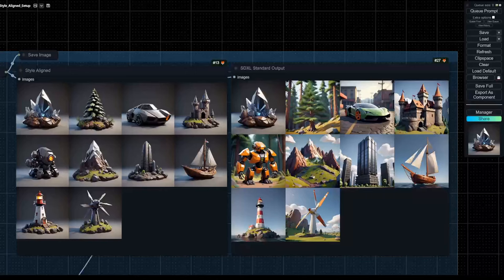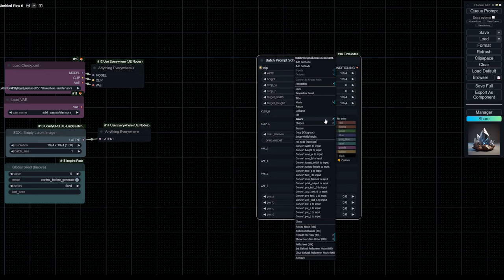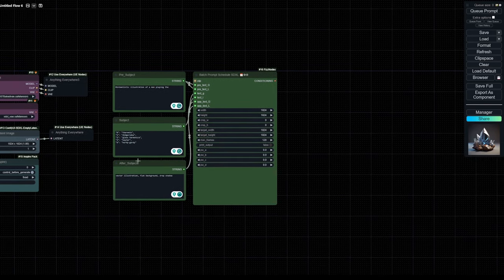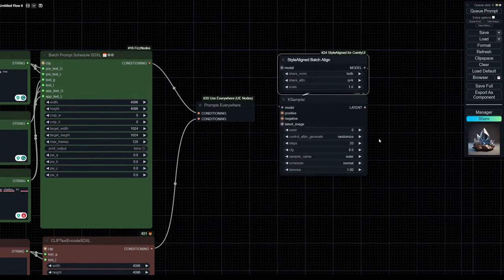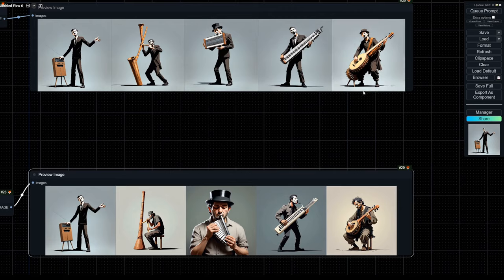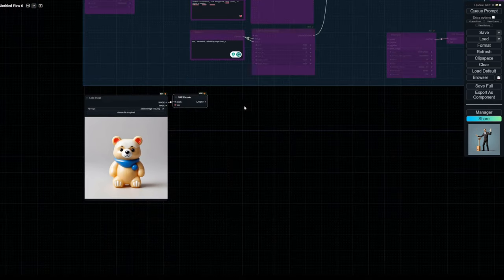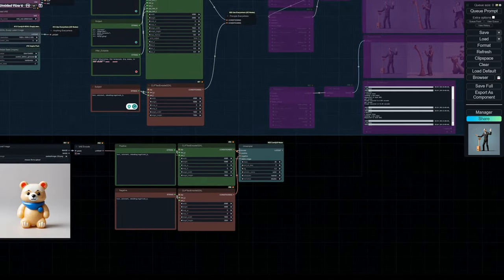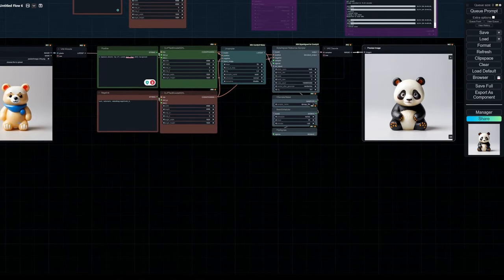Style Aligned ComfyUI Workflow: Consistency Across Generations ✨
In this tutorial, I'll walk you through a step-by-step process, using Style Aligned with SDXL in ComfyUI.

**Note : I forgot to lower the cfg scale on the Style-Aligned reference sampler for optimal results - USE UPDATED WORKFLOW / SamplerCustom Instead of Unsampler. **